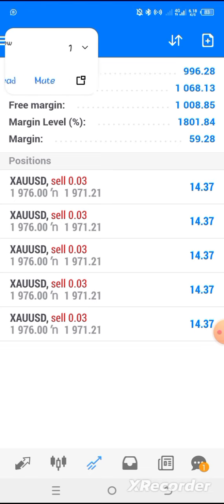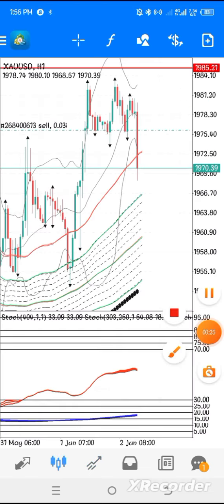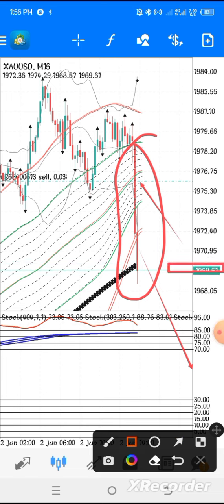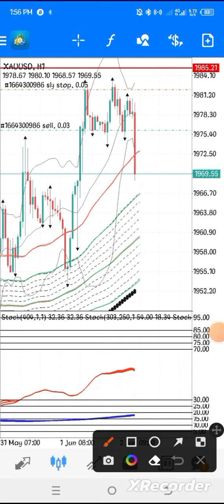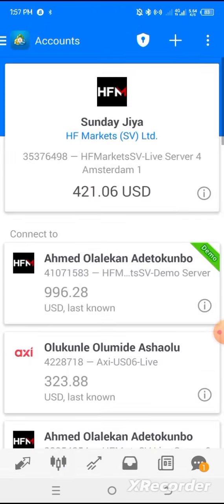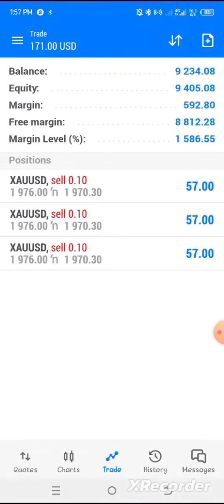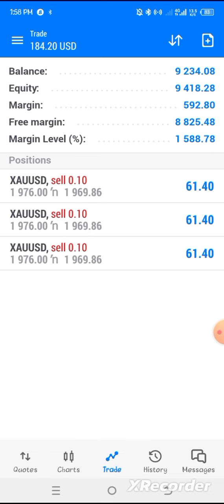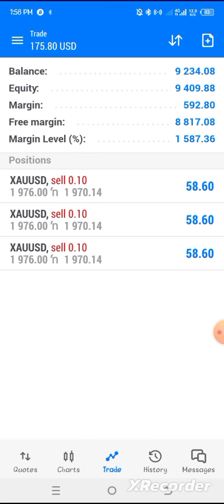How I kill NFP news today..👌🔥🔥🤑🤑